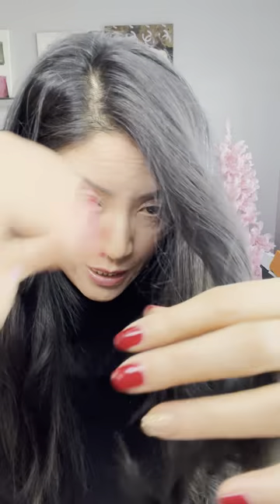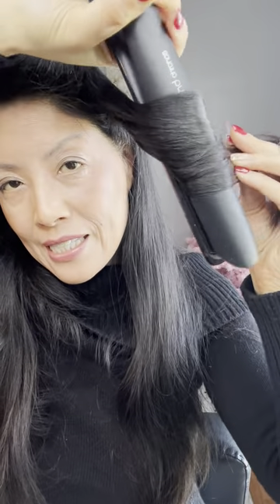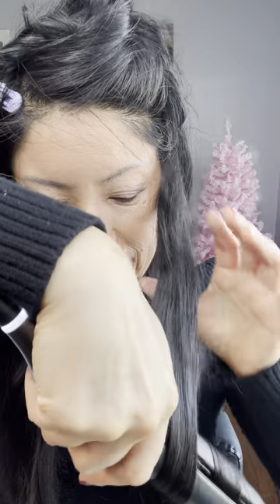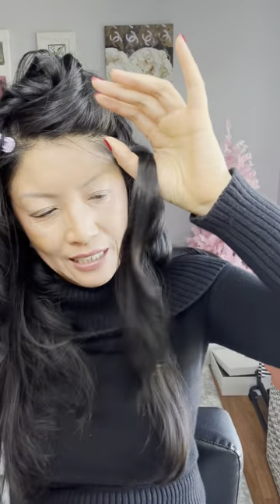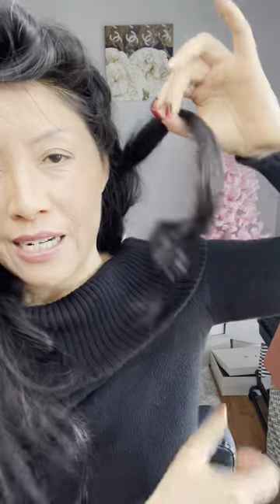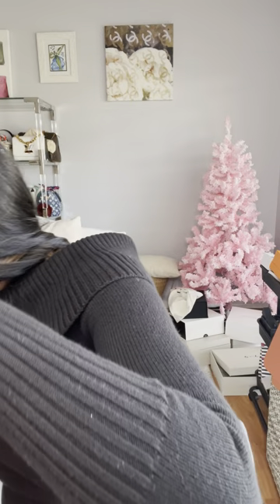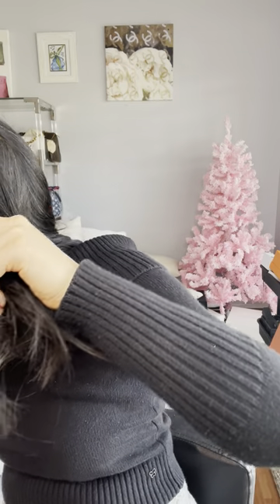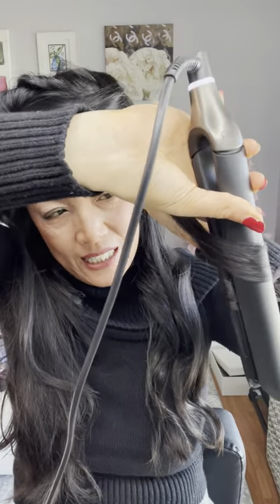HOW TO CURL OR WAVE YOUR LONG HAIR WITH THE GHD CHRONOS- ITS NOT A FLAT IRON, IT'S A STYLER